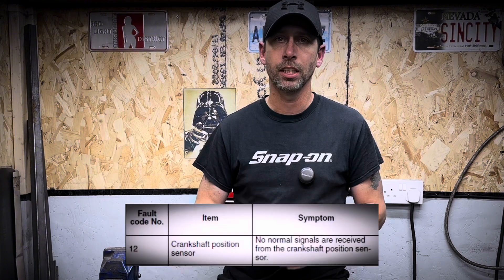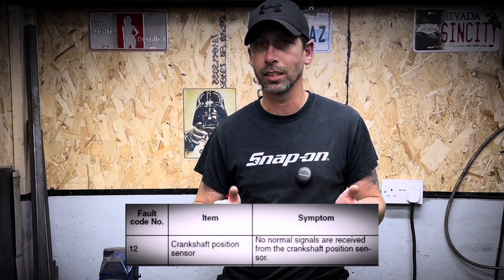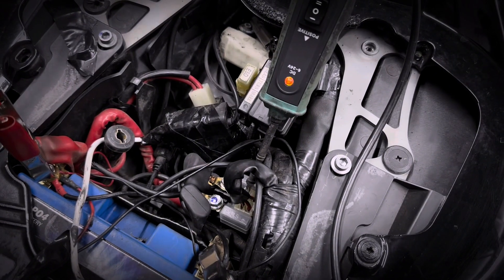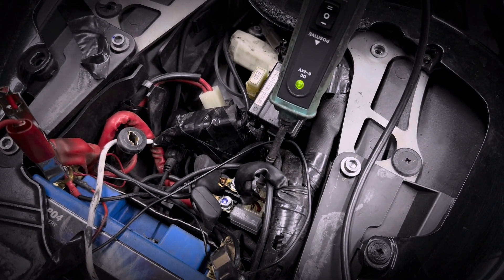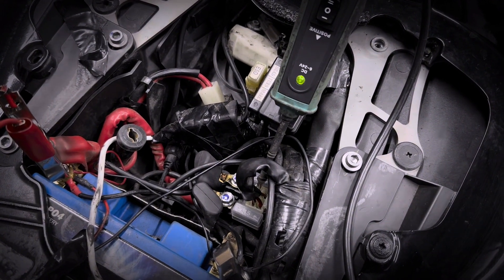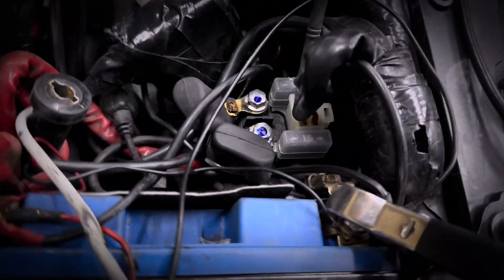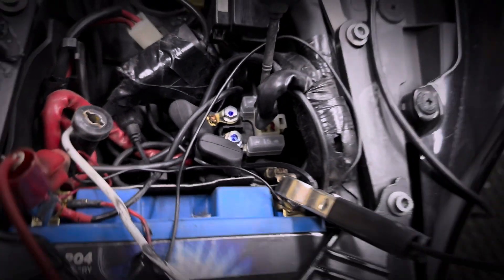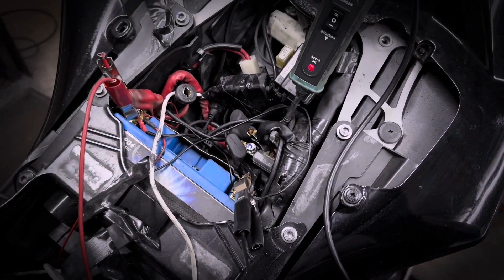Super easy Fix for Yamaha Fault code 12 no start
We show you how easy it is to fix Yamaha error code 12